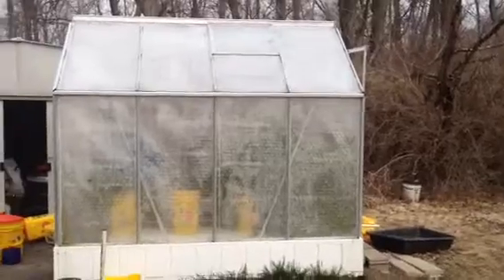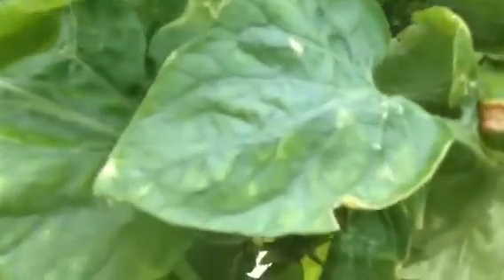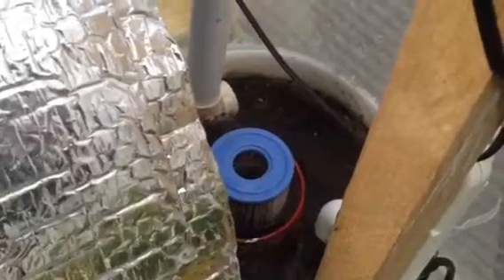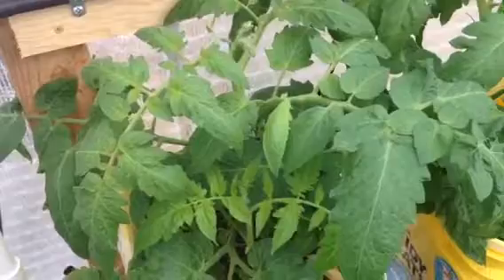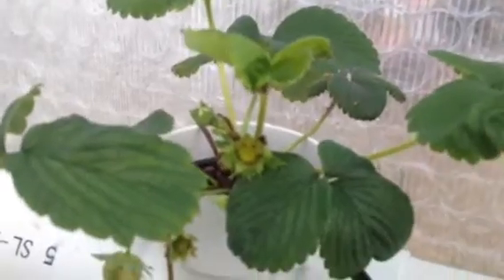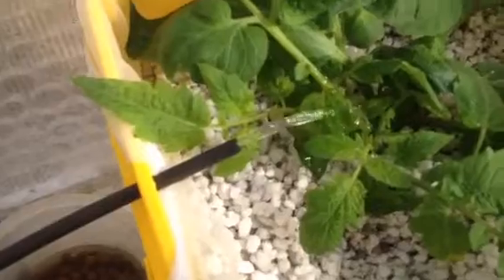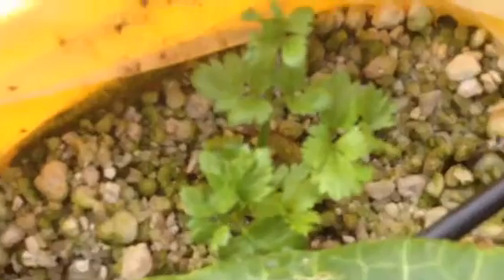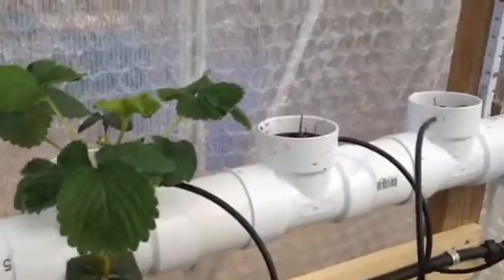Aquaponics update 02/13/2015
Here's a short update of the Aquaponics system with an explanation of some of the improvements to the system .